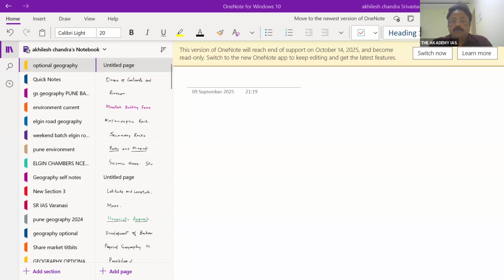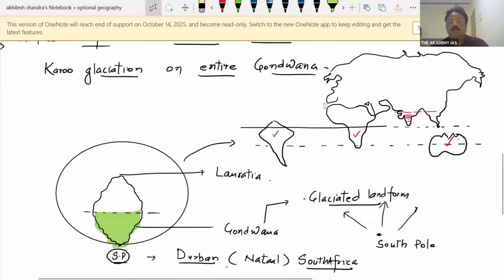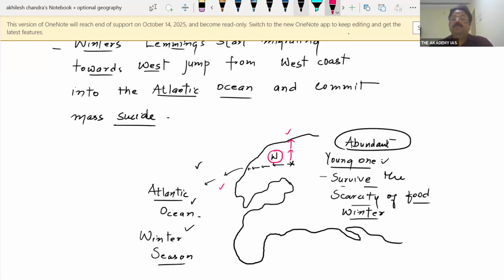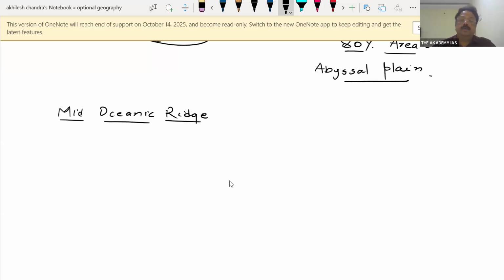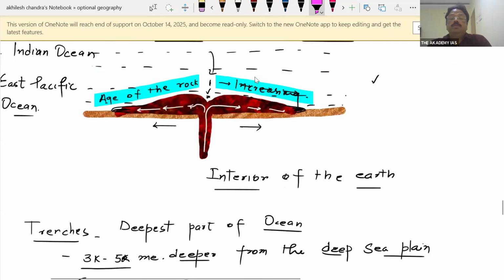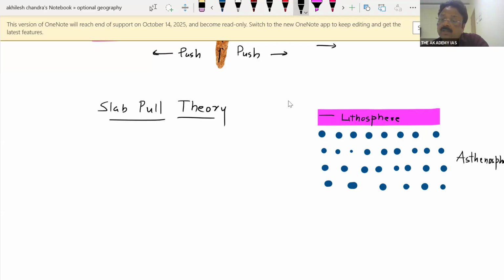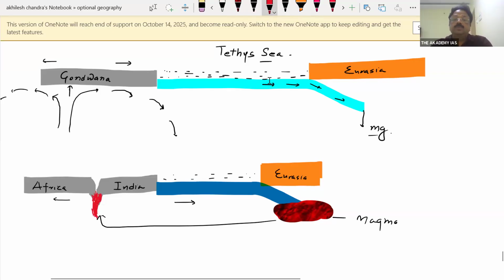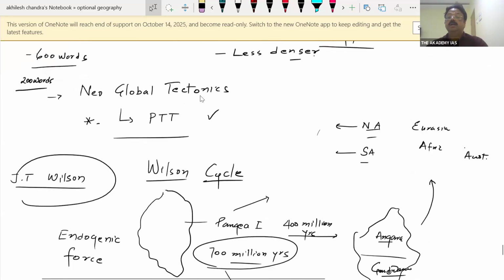lecture15 post drift study